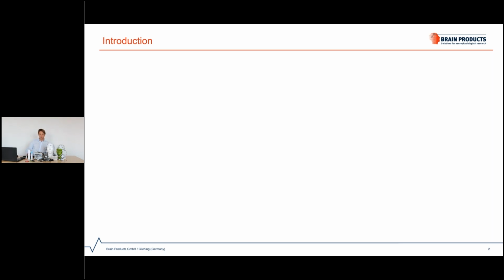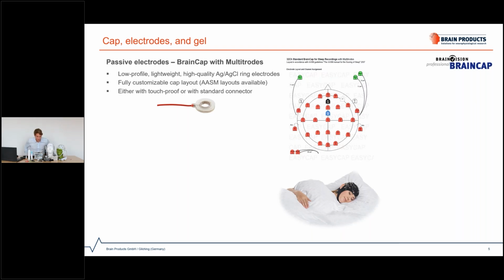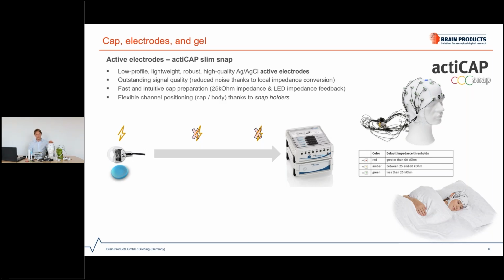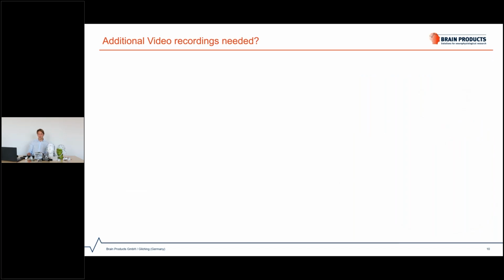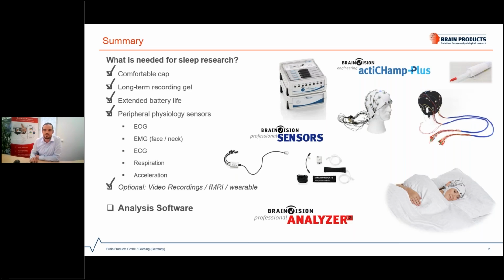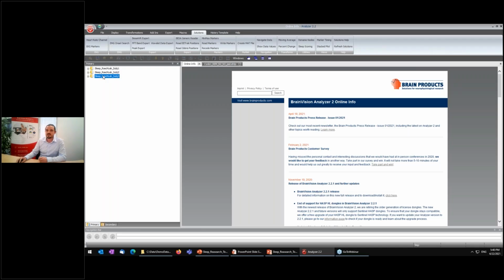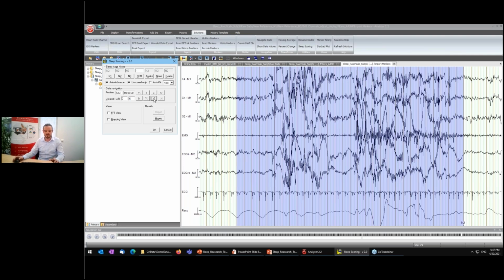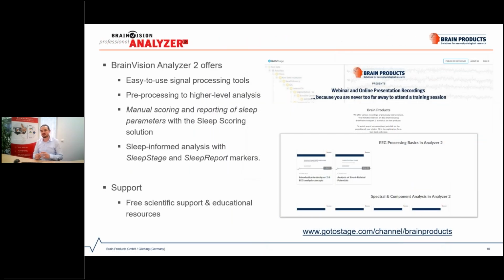Brain Products Webinar Recording: Sleep Research and Sleep Scoring Solution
In this webinar, we presented our hardware and software for sleep research.

We showed how the actiCHamp Plus, together with actiCAP slim electrodes, a new gel for long-term recordings, and our peripheral physiology sensors, can be combined for this type of research application.

In our data analysis session, we used BrainVision Analyzer 2.2.1 and demonstrated how you can manually score your sleep data easily with the Sleep Scoring Solution. We generated a Hypnogram and Sleep Report to show how you can use the sleep scores for further analyses.

Finally, we closed the webinar with a Q&A session.

▬ Chapters ▬▬▬▬▬▬▬▬▬▬▬▬▬▬▬▬▬▬▬▬▬▬▬▬▬▬▬▬▬▬▬▬▬▬

00:04 Welcome
00:33 Outline of the Webinar
01:38 Introduction
04:50 actiCHamp Plus
08:10 Cap, Electrodes, and Gel
23:06 Summary
31:12 Analysis Software
34:27 BrainVision Analyzer 2 Sleep Scoring Solution
53:48 Q&A